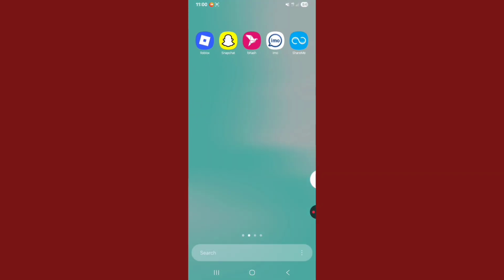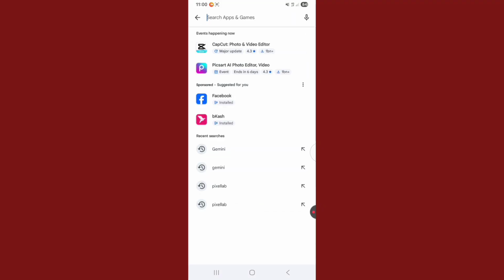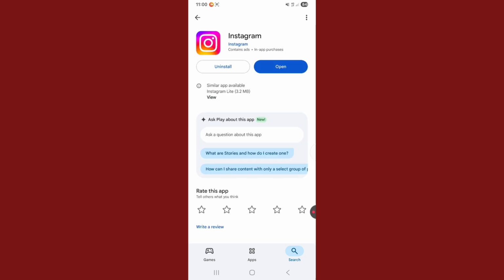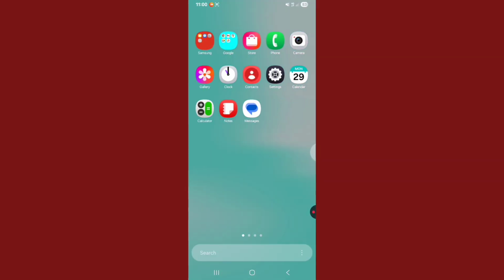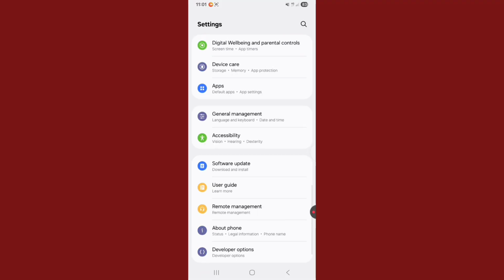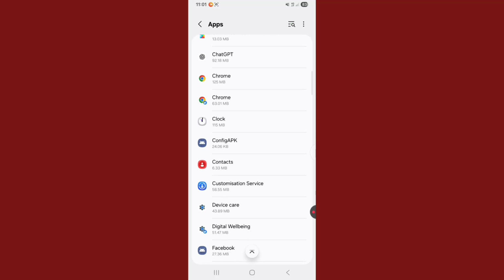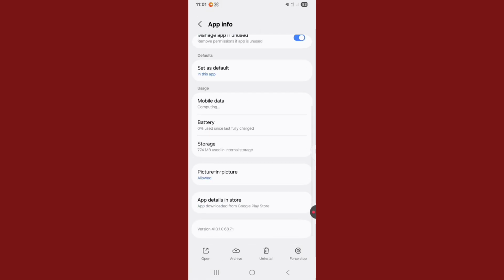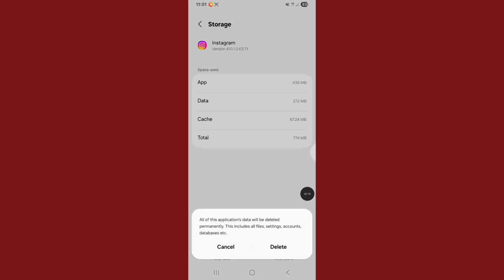Instagram Video Call Filter Not Working Problem || Fix Video Call Filter Not Working On Instagram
Instagram video call filter Not working problem || Fix Instagram video call filter Not working.